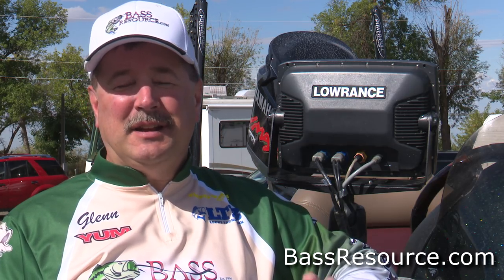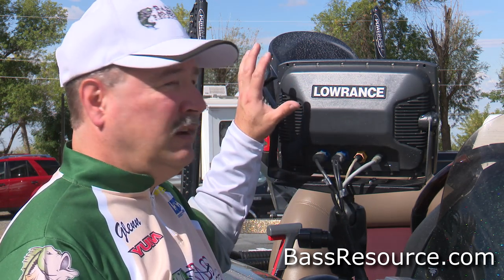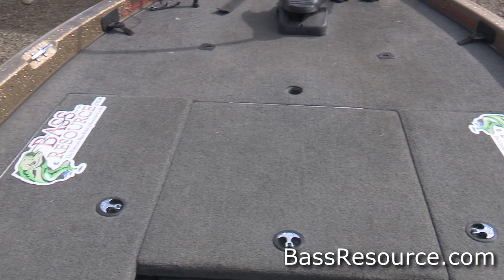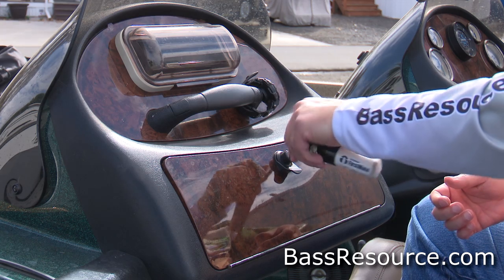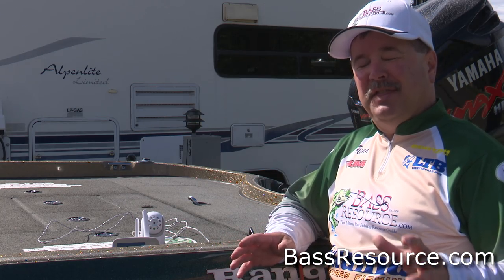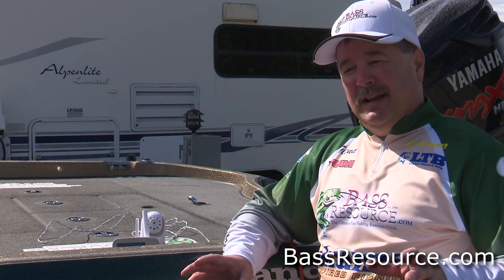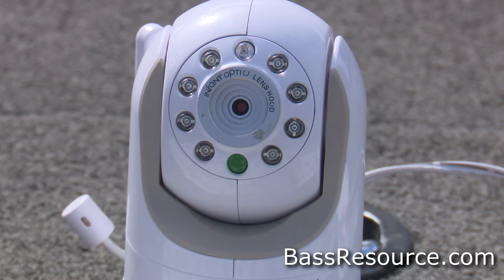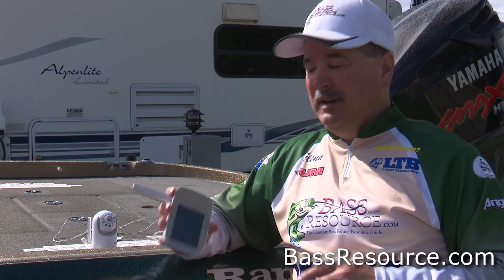Boat Security at Campgrounds and Hotels | Bass Fishing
Use these boat security tips to help prevent your fishing gear from being stolen at hotel parking lots and campgrounds.  Avoid becoming a crime victim by preventing theft.

The baby monitor is Infant Optics DXR-8 Video Baby Monitor (Buy On Amazon)